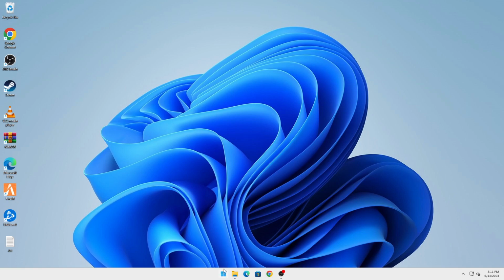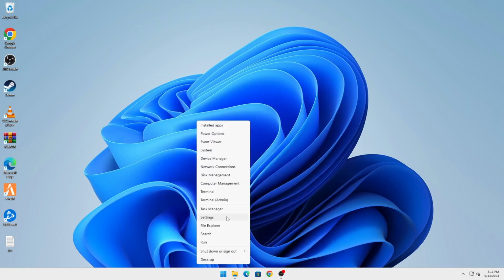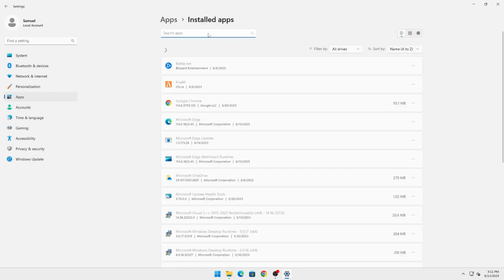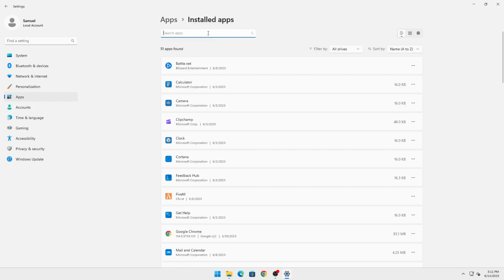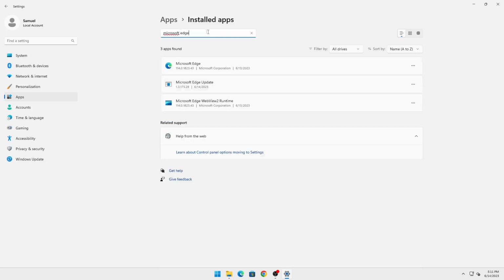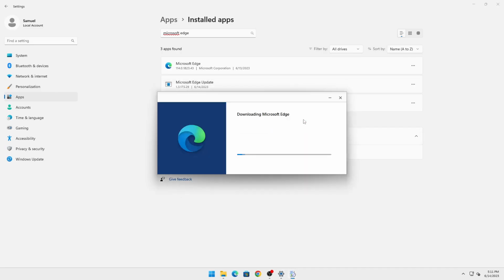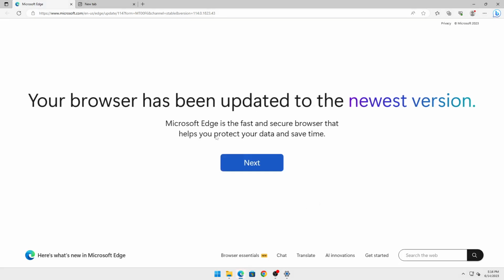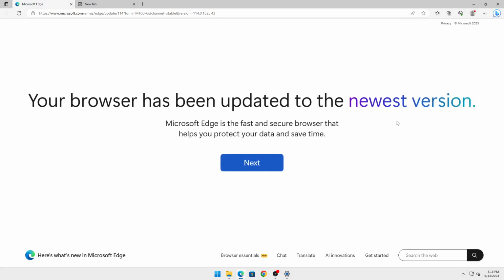How to fix the STATUS ACCESS VIOLATION Error in Microsoft Edge 2023 on WIndows 10/11